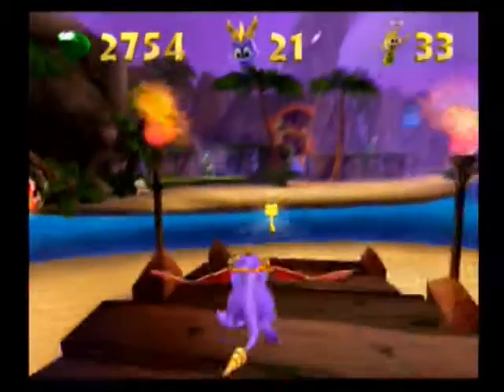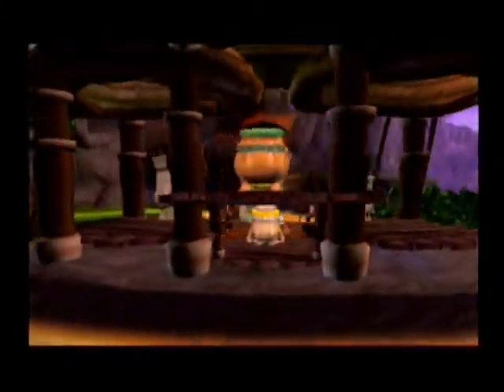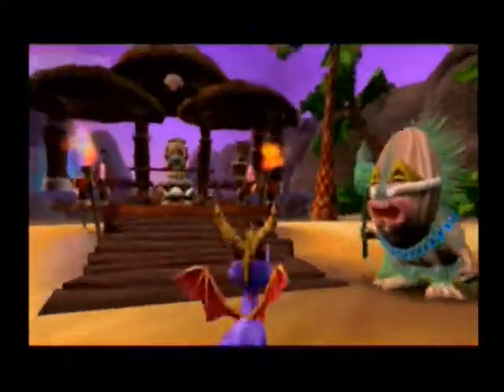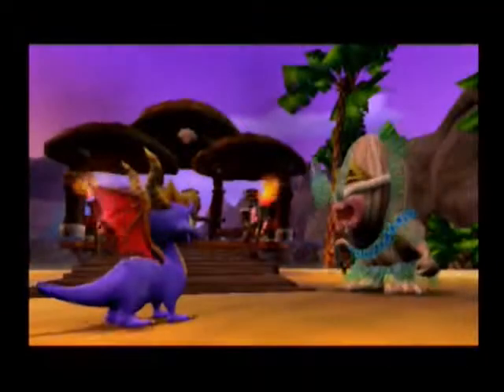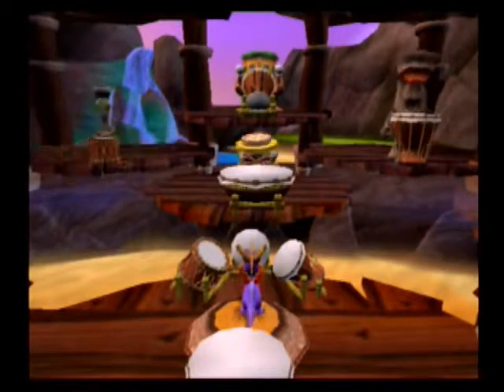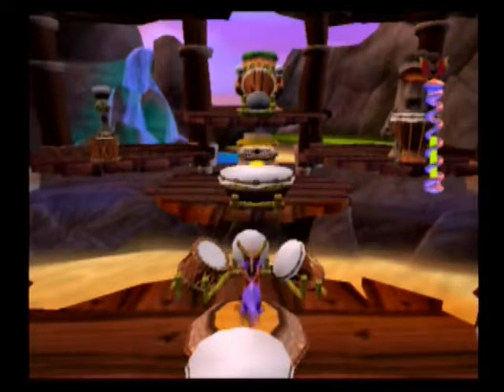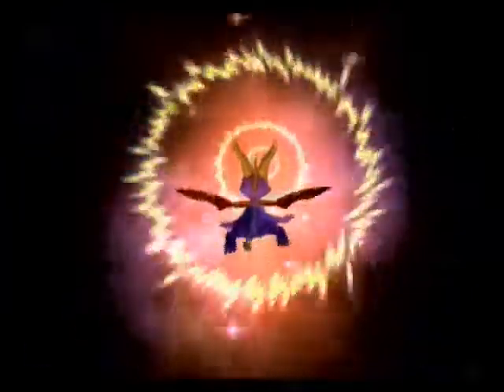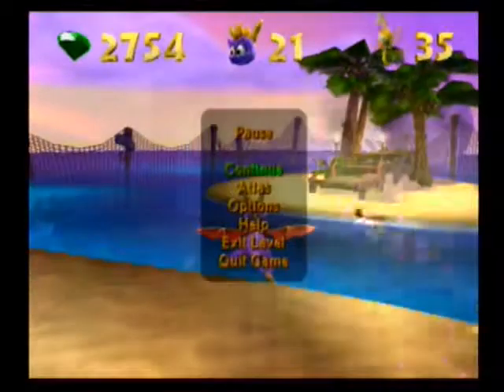Let's Play Spyro: Enter the Dragonfly (Blind) -13- Wing Shield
What is this power?